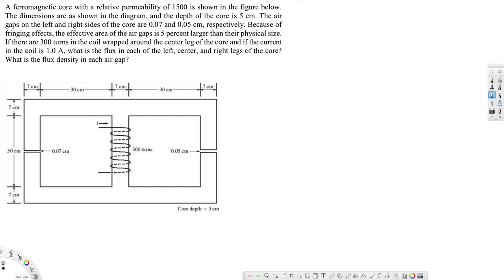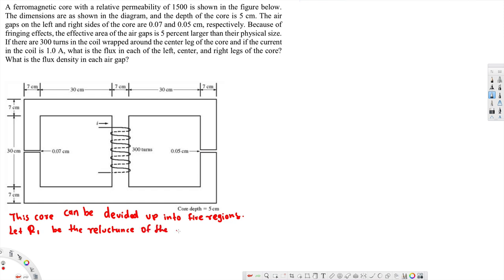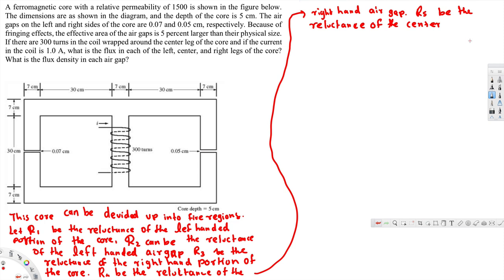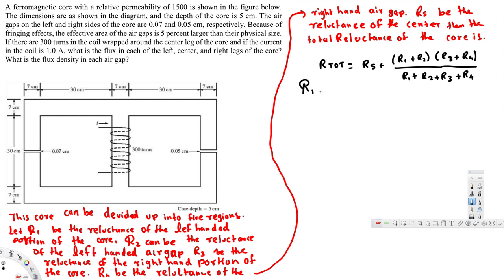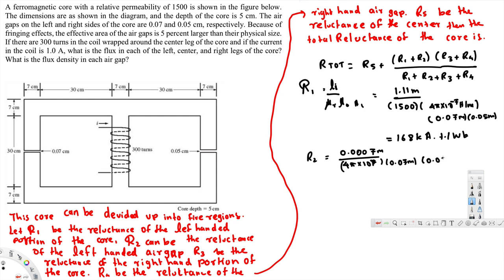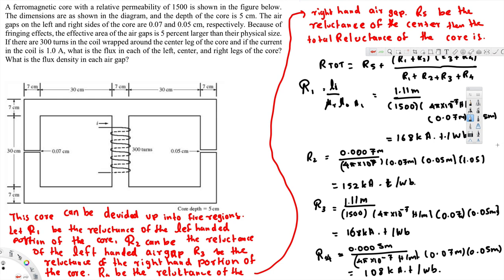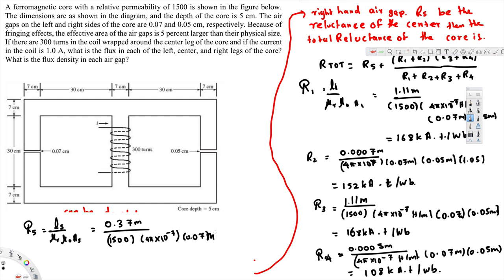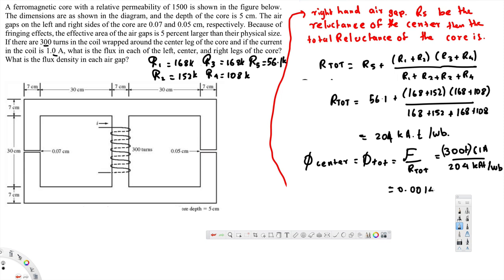what is the flux in each of the left, center, and right legs of the core?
A ferromagnetic core with a relative permeability of 1500 is shown in the figure below. The dimensions are as shown in the diagram, and the depth of the core is 5 cm. The air gaps on the left and right sides of the core are 0.07 and 0.05 cm, respectively. Because of fringing effects, the effective area of the air gaps is 5 percent larger than their physical size. If there are 300 turns in the coil wrapped around the center leg of the core and if the current in the coil is 1.0 A, what is the flux in each of the left, center, and right legs of the core? What is the flux density in each air gap?